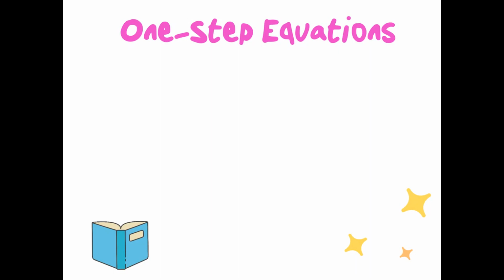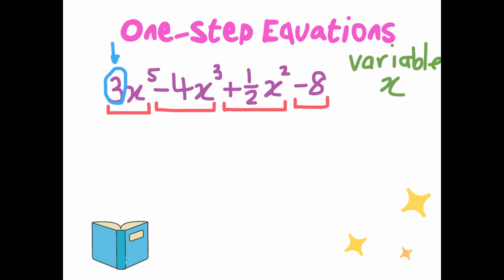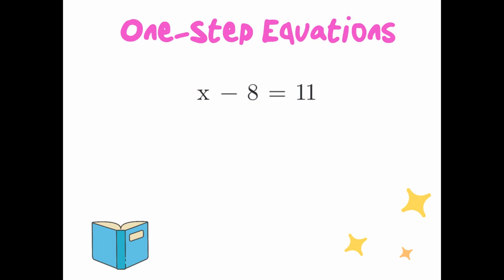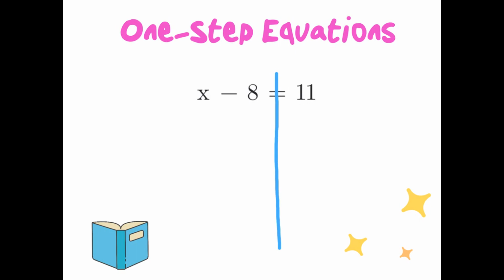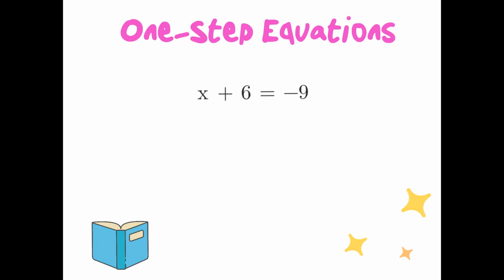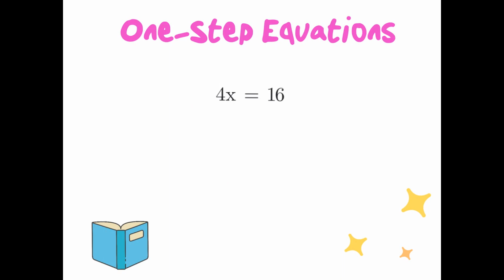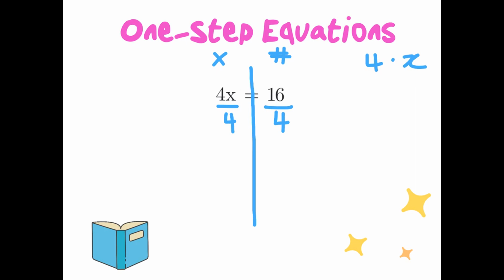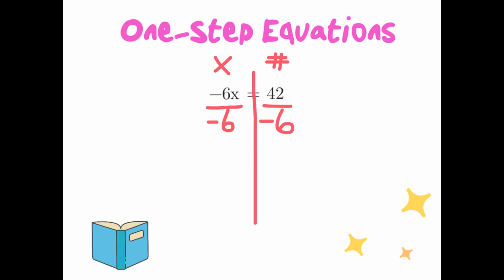Grade 9 Applied Math - One Step Equations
Learn about solving one-step equations.